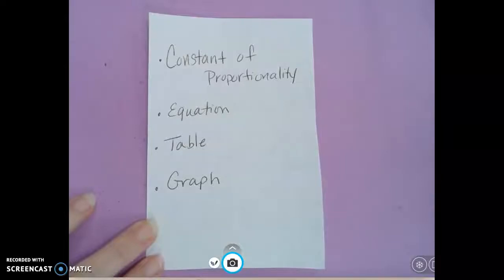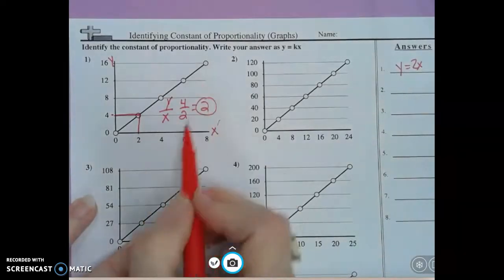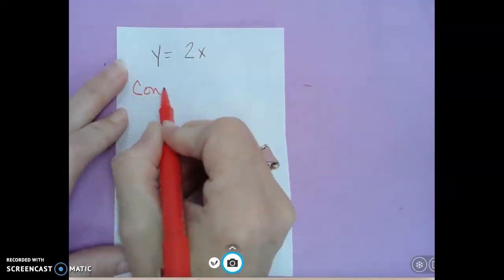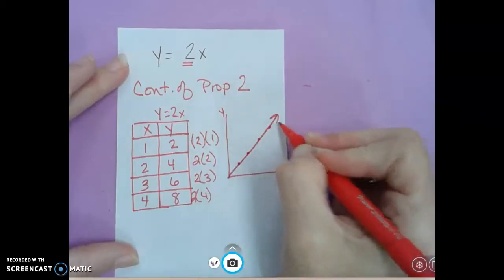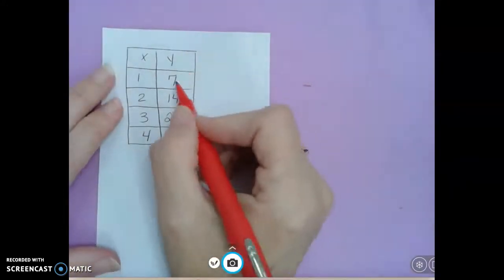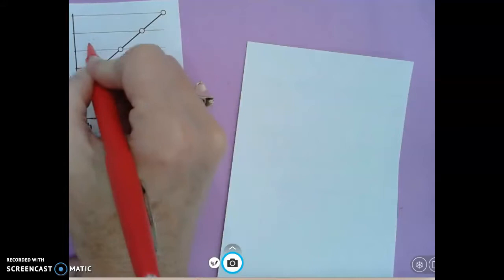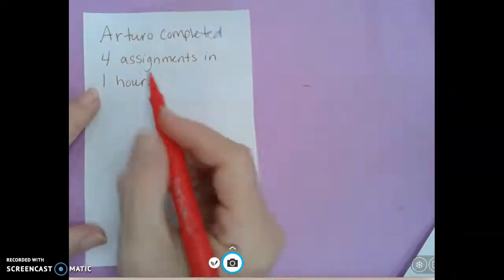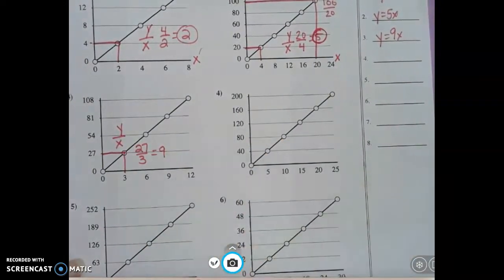Constant of Proportionality